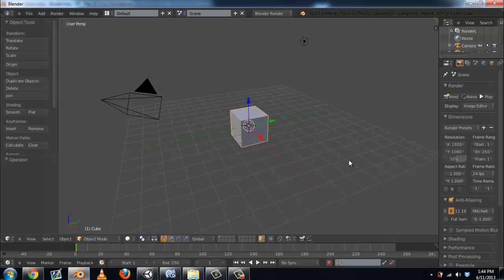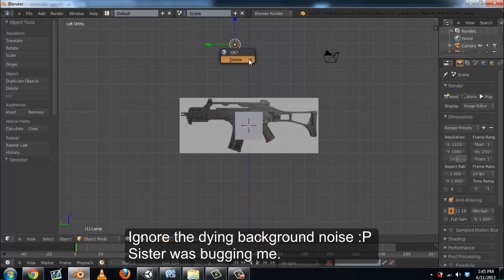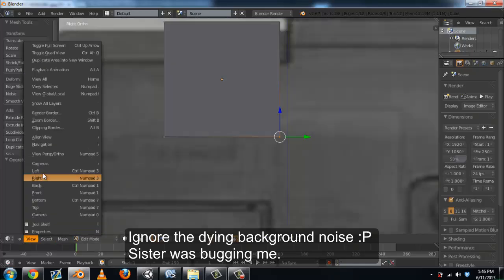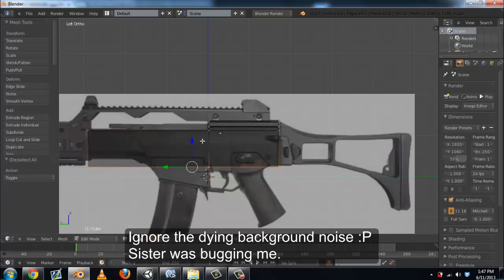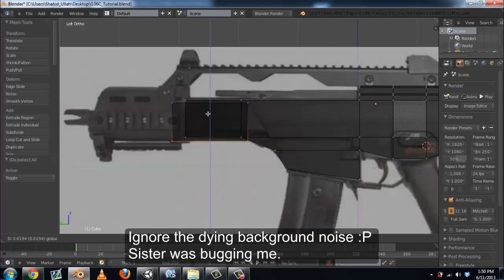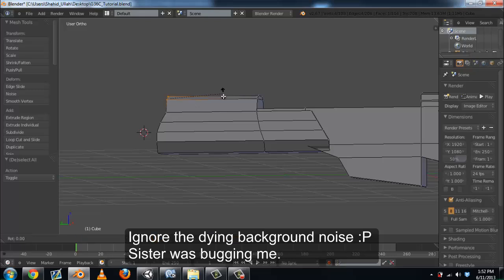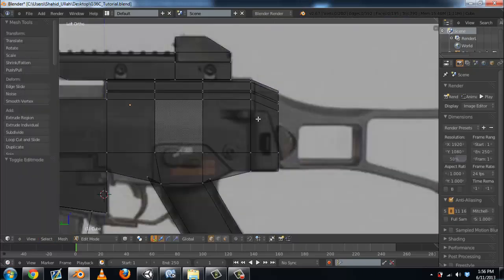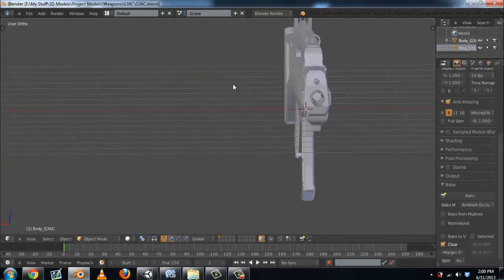Blender: 1.1 Weapon Creation G36C Shape.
Couple of Blender videos, teaching how to create the complete model! In the next couple of weeks, we will be teaching how to make game ready map props, complete with textures, some weapons, and some texturing all to help you in your game!

Cheers, enjoy this video.